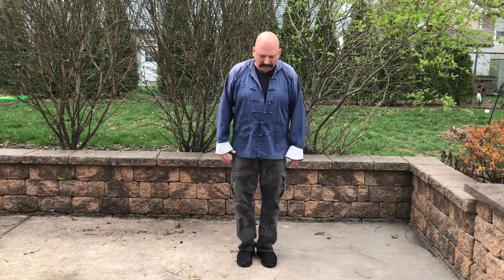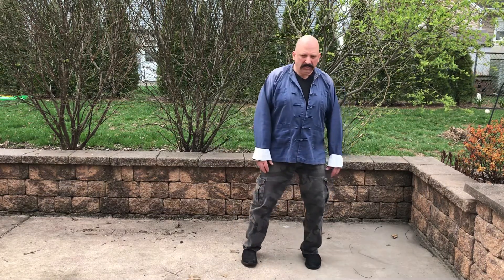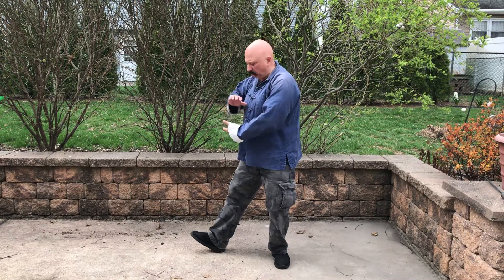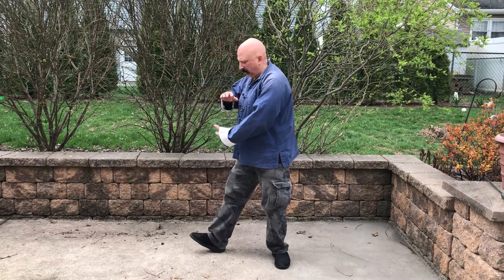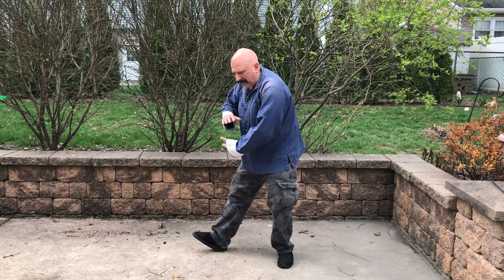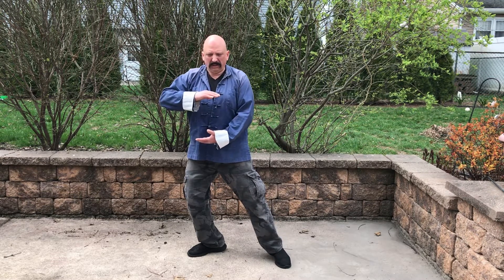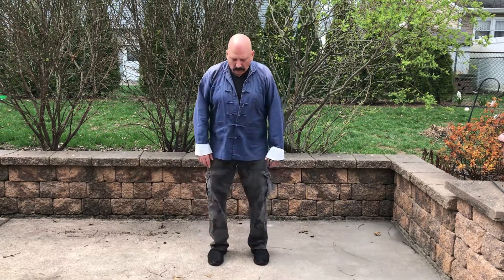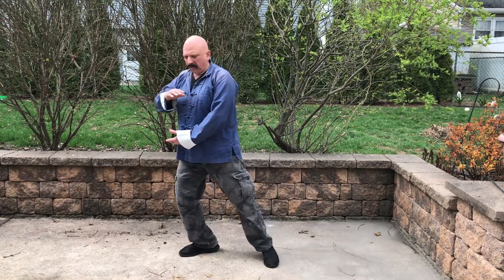Tai Chi Chapter 1 - 2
SYSTEMS WITHIN SYSTEMS
Part 2 of our video series on Chapter 1 of the Yang Tai Chi form.